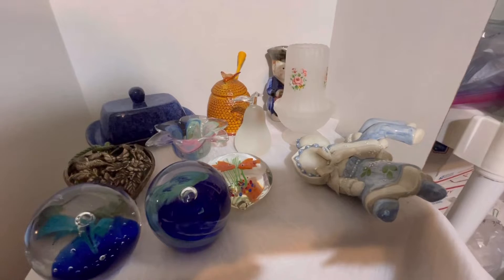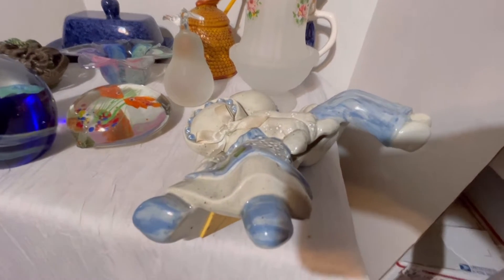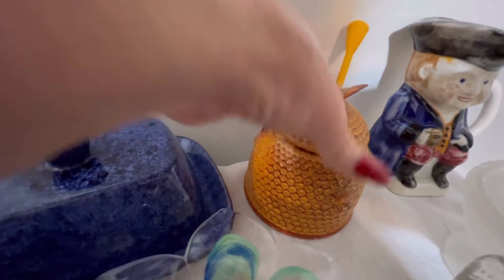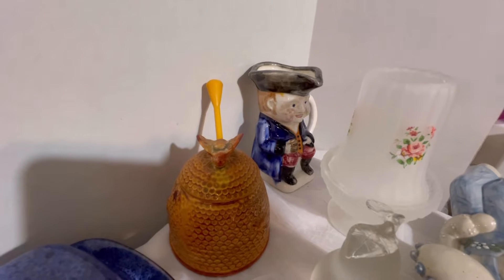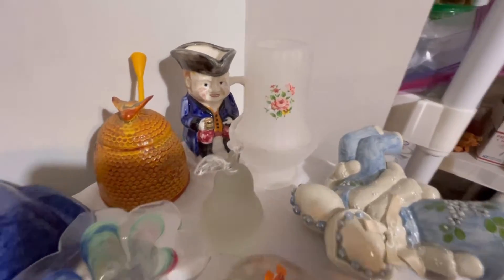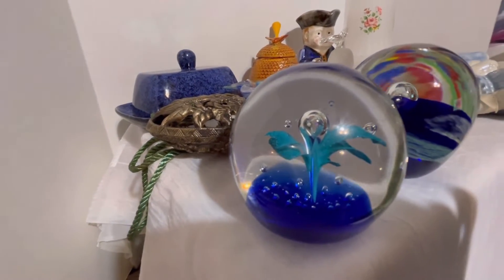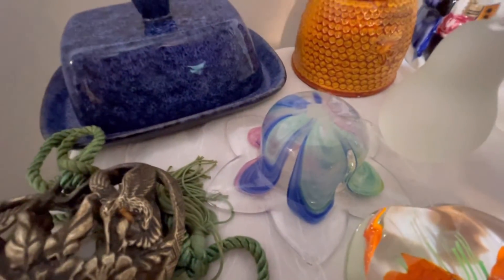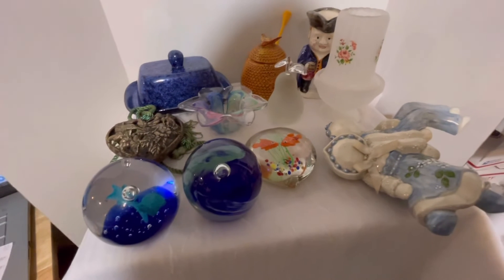My MERCARI Store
Blessed Be

Hey creative friends:
When you use my link to open an Etsy shop you get your first 40 item listings free…

Come join sell & Buy on Whatnot

Check out my profile on Whatnot to see what I am selling, want, or have in my collection

My link  is
your generosity is greatly appreciated…
Blessed Be